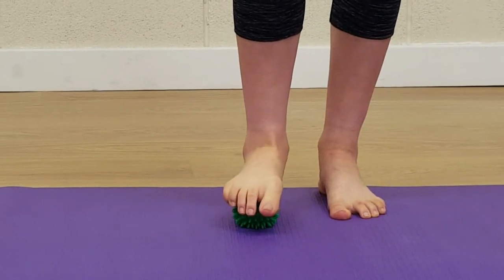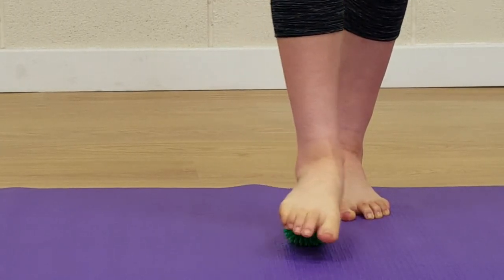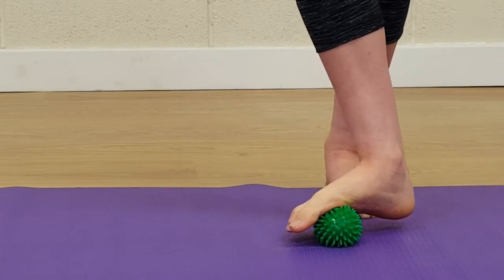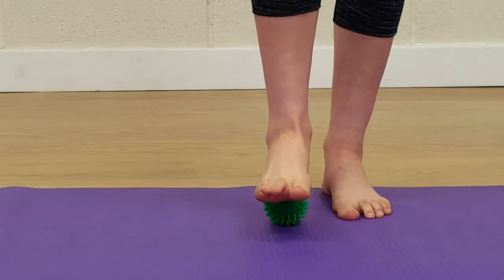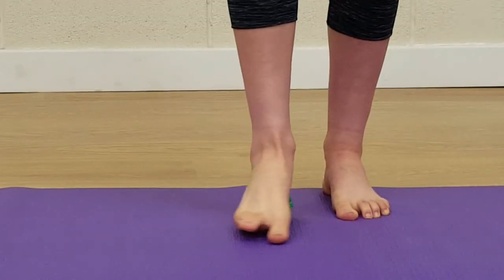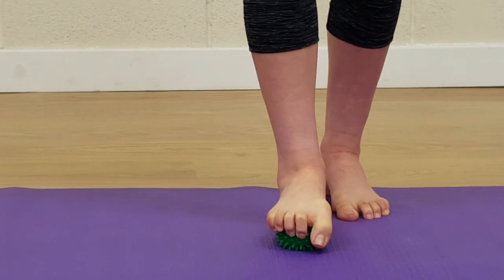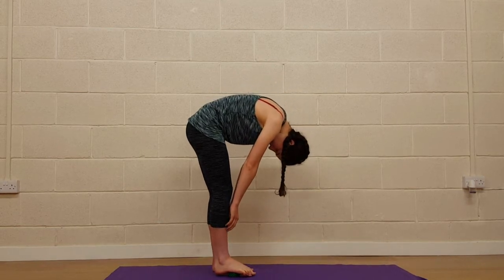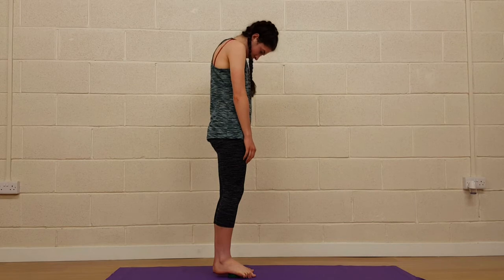Spiky ball: Self myofascial release and FOOT mobility routine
Use a spiky ball, or a golf/ tennis ball for this short self massage and mobility routine to loosen the foot and ankle. Great for runners, and plantar fasciitis, and Achilles injuries